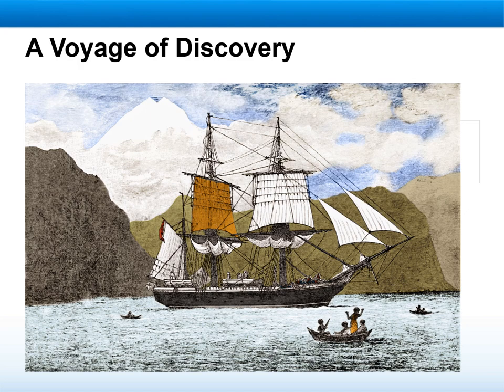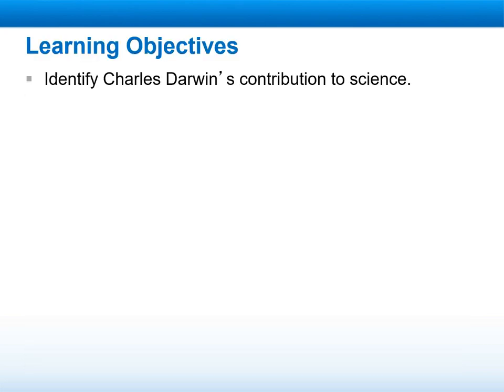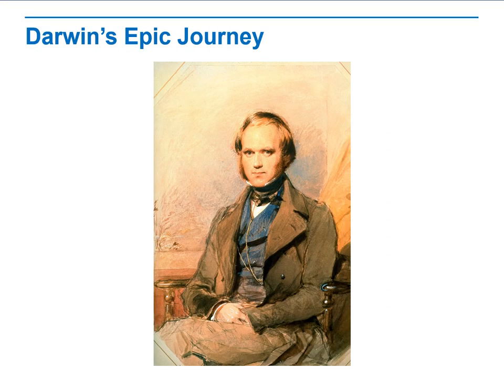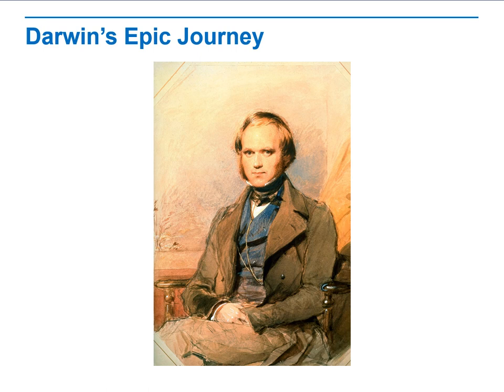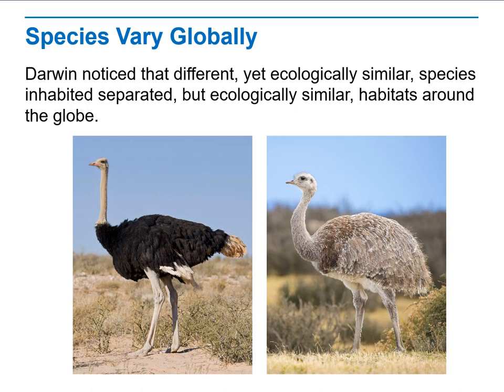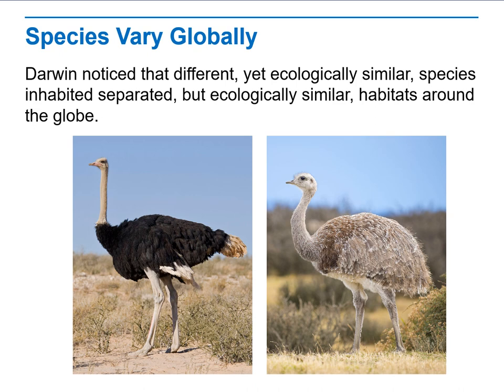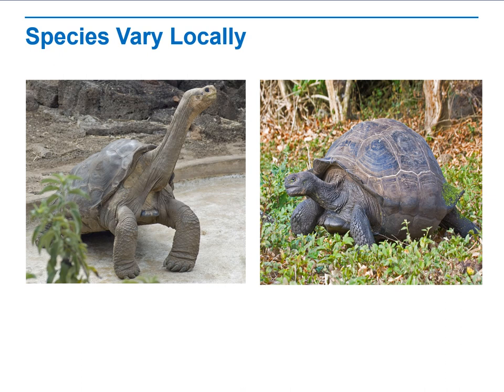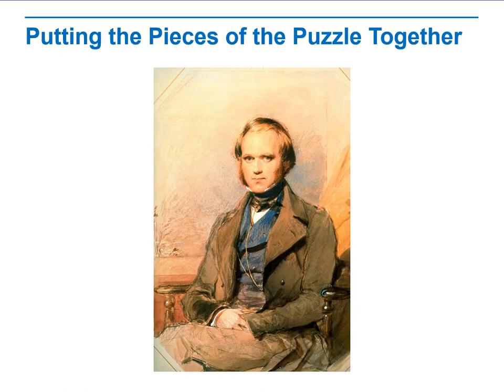Chapter 17.1 A Voyage of discovery- by Ms.Vera